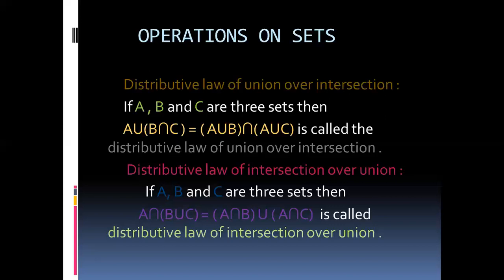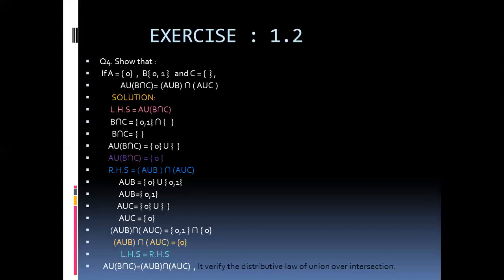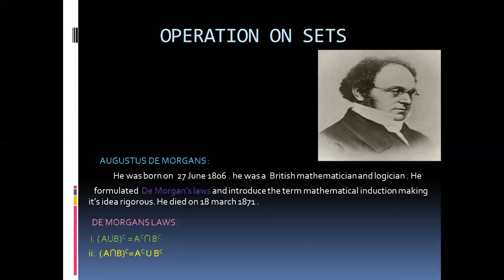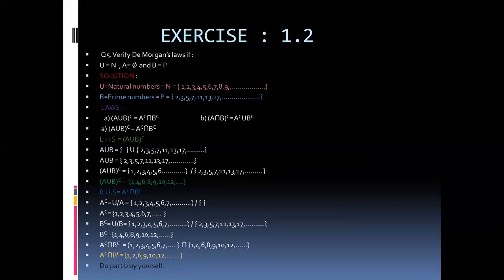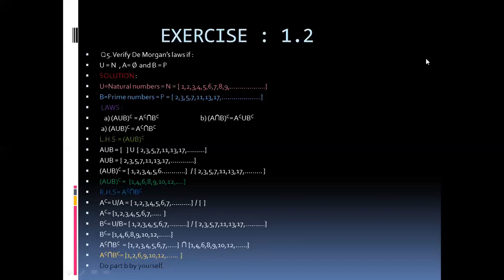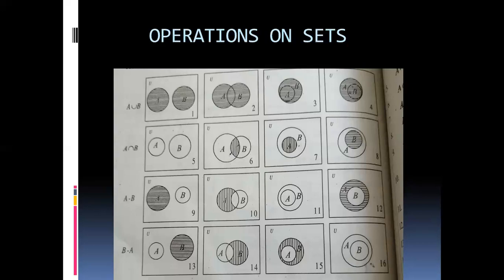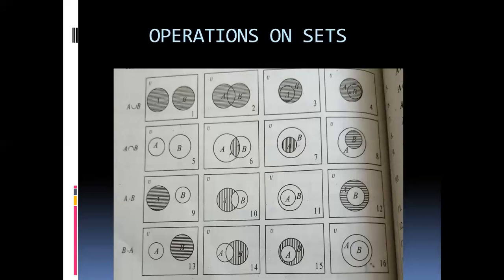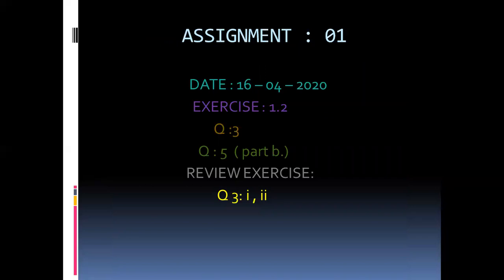Grade 8 Maths 3